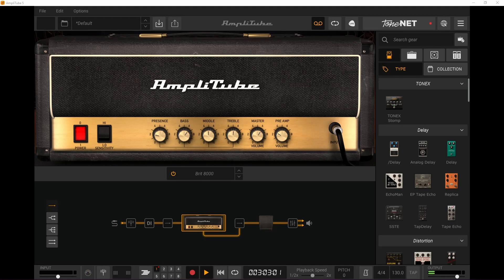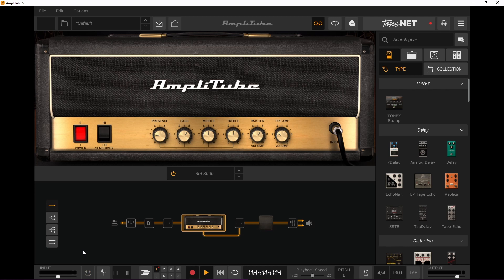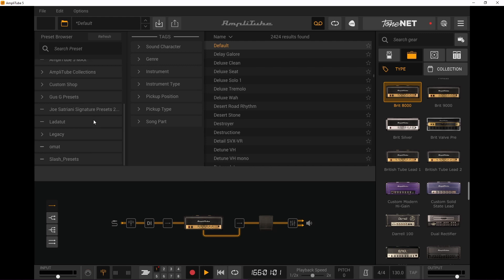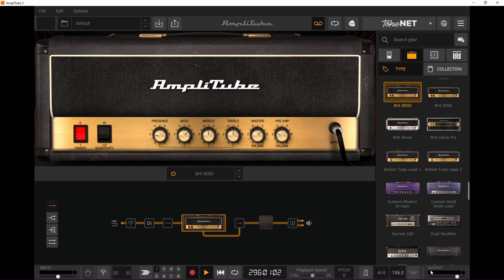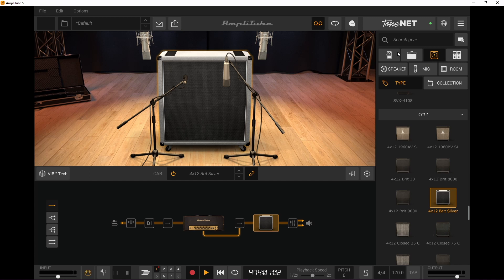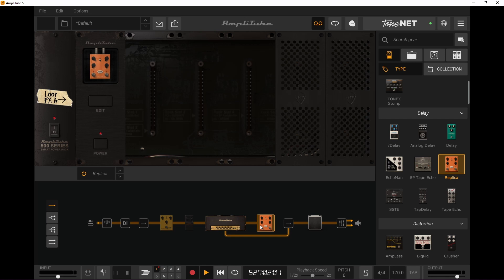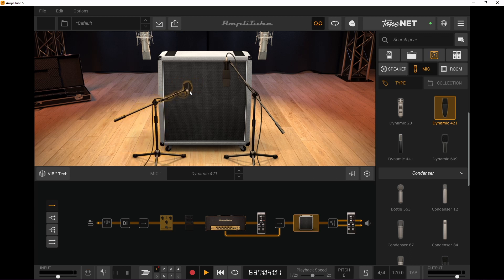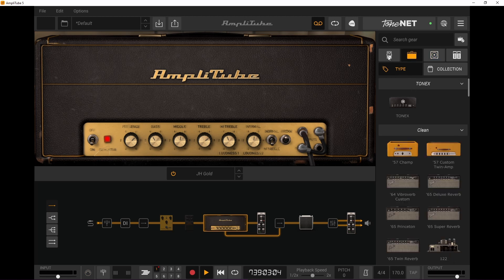A look into Amplitube 5 interface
Hello!

In this video we will take a look at Amplitube 5 interface, THERE IS NO PLAYING. I will go trough all the stuff we have and in the next one we are going to dive more into the options, how to affect your sound and how to make presets.

00:00 Start
00:50 Audio settings
02:45 Setting up volumes
03:30 Tuner
05:50 Preset windows
05:40 Looper etc
05:55 A look at tonenet
07:35 Your best friend the metronome ;)
08:10 Daw recording
08:45 Signal chain
10:27 Changing amp/amp section
10:53 Changing cabinet/cabinet section
11:17 Adding pedals/pedal section
12:22 Adding pedals to the FX loop
13:07 Mixer section
13:49 Cabinet section options

Thanks for taking a look/listen, I hope it was worth your while.
I do try to produce some more tunes or content when I can,
The rest is socials, some useful links and stuff I can recommend.

You can check out some songs at...